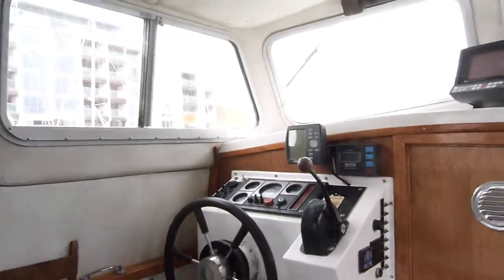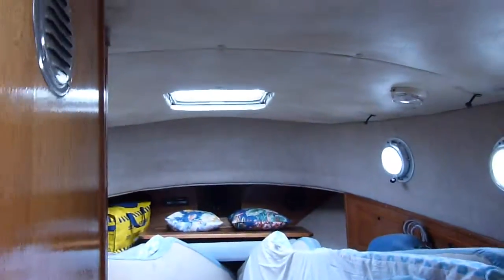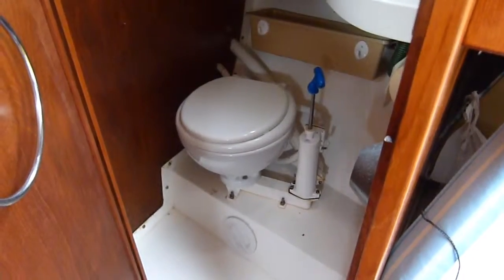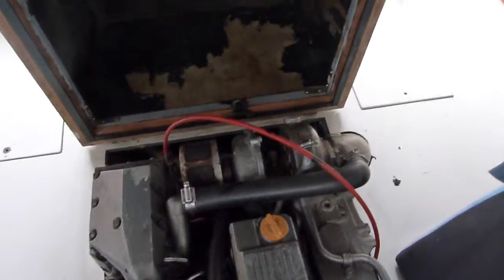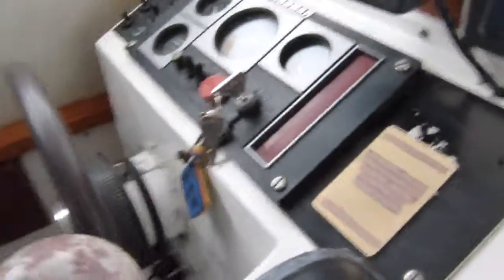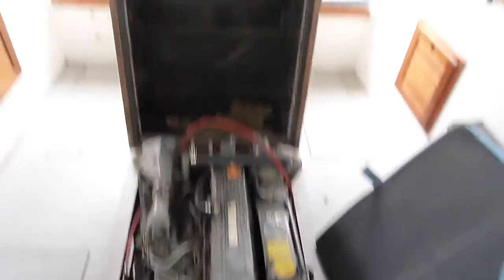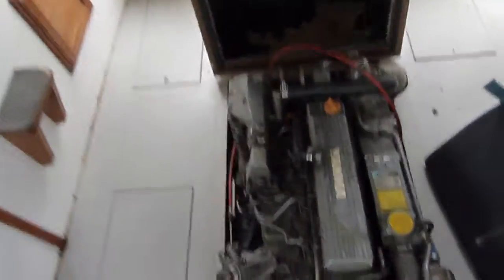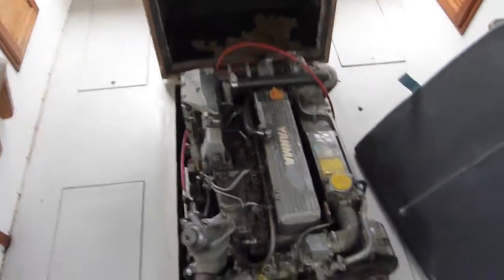Seaward 23 Reef Runner